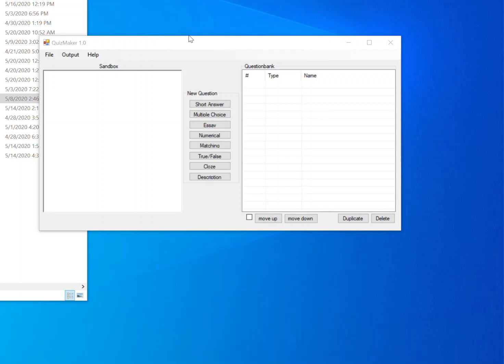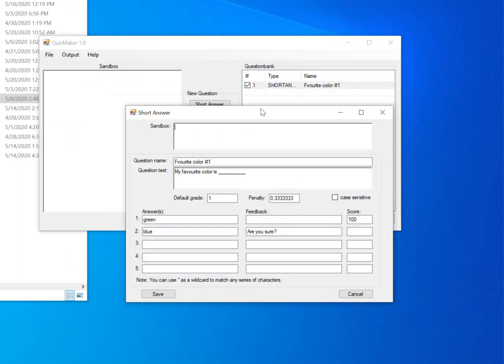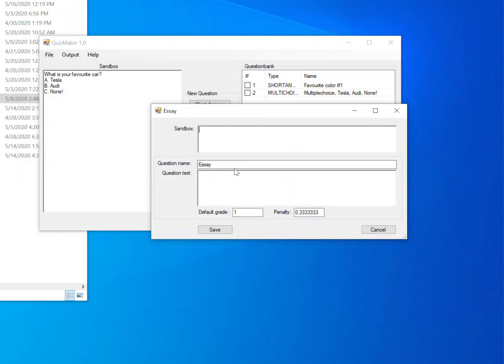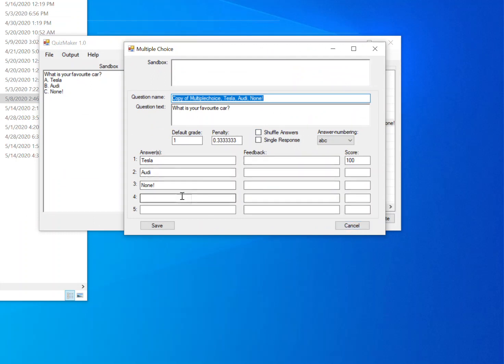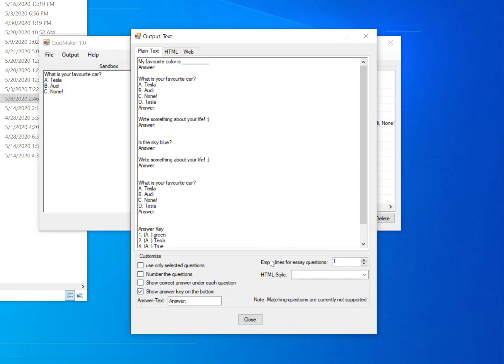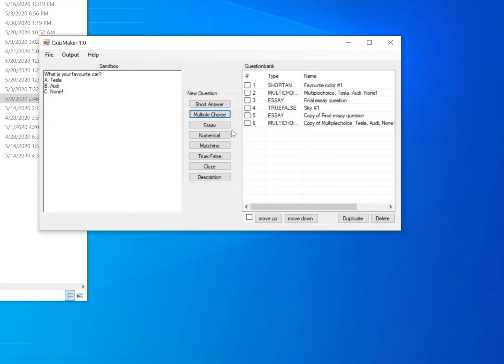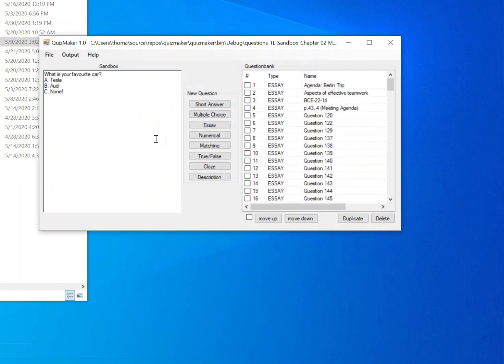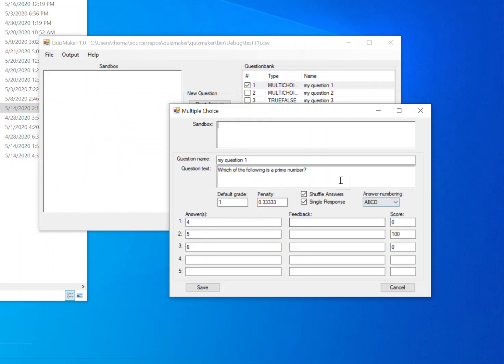How to quickly create a Moodle quiz with QuizMaker 1.0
A small software I've been working on. It can import/export/modify questions from Moodle, D2L and Blackboard.